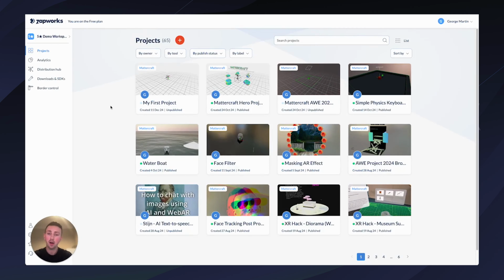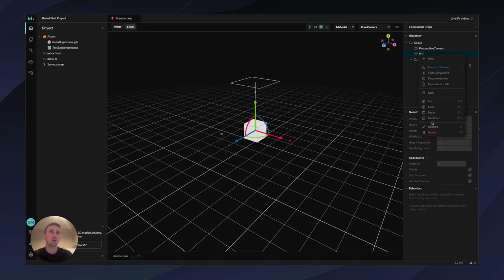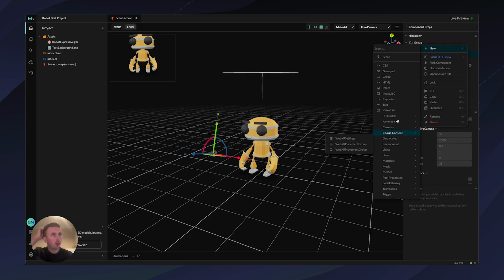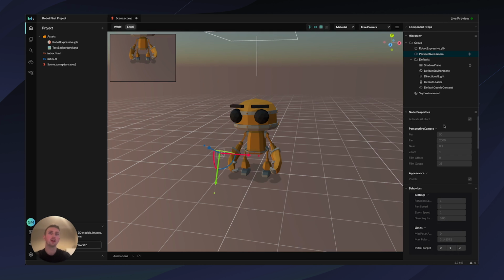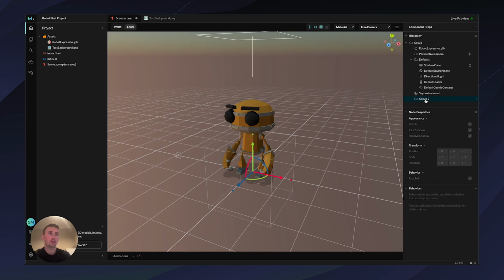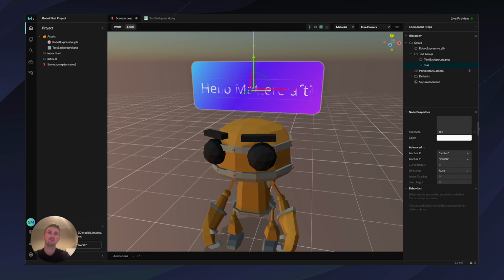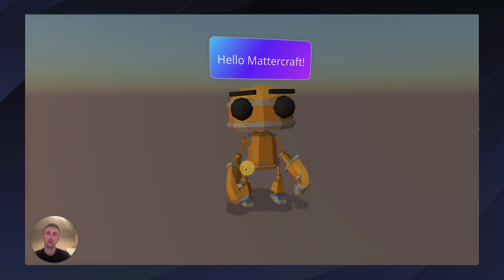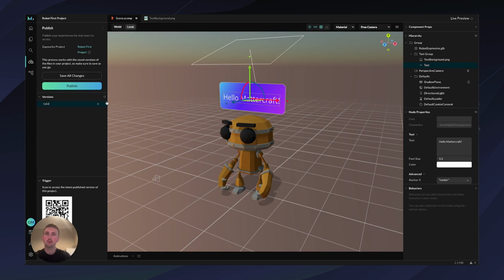Getting Started with Mattercraft: Build Your First 3D Project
Kickstart your journey with Mattercraft by creating your first 3D project. In this tutorial, we cover the basics of setting up a new project, importing 3D models, and adding interactive elements.

⏩ Topics covered:
✅ Setting up a new Mattercraft project
✅ Importing 3D models (GLB, GLTF)
✅ Adding a sky environment & camera controls

💡 Perfect for developers transitioning from web or Unity to 3D content creation!

🔗 Start building with Mattercraft: my.zap.works

Here at Zappar we are an augmented reality platform and creative studio rolled into one. We have been working to democratize AR and MR since 2011.